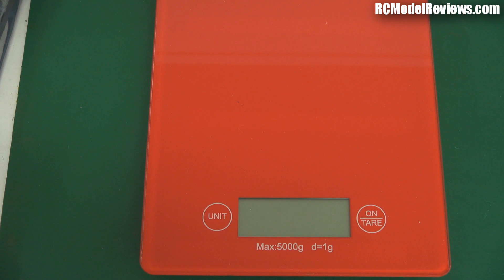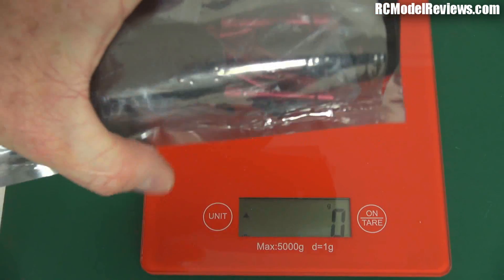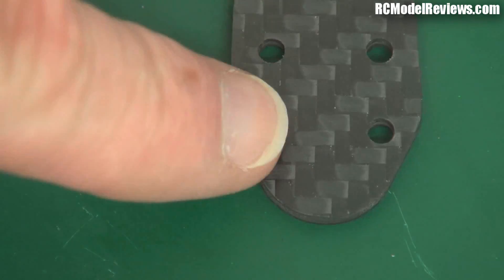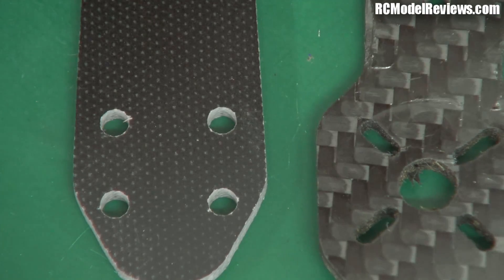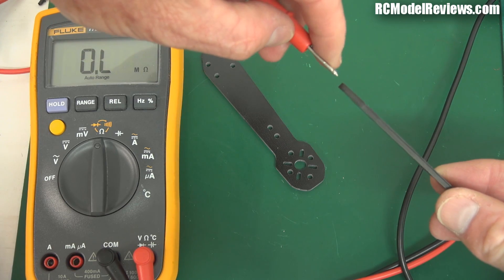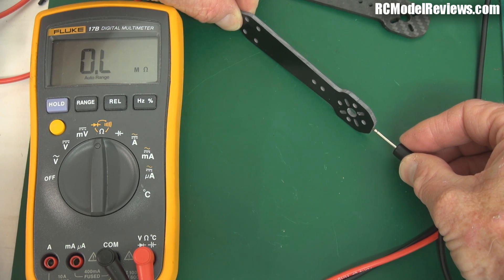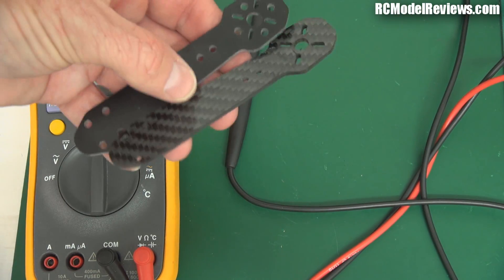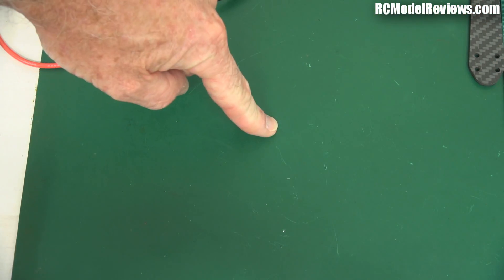ZMR250 scam on eBay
Watch out if you're thinking of buying a ZMR250 mini quadcopter because at least one seller has been advertising these frames as carbon but shipping fiberglass.

In this video I show you how to tell the difference and show that there's a hefty weight penalty for the glass version -- as well as the fact that the arms (an already weak-point) will be even weaker.

Looks like there are no free lunches today ;-)